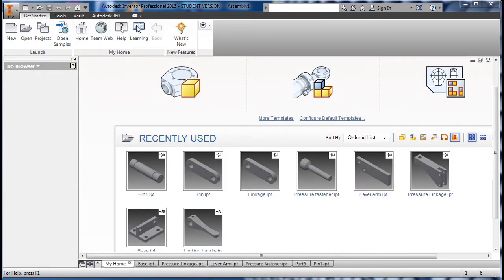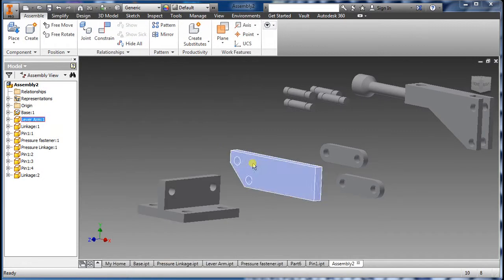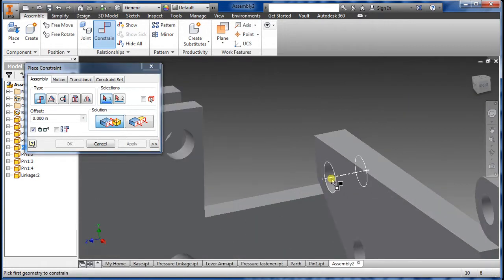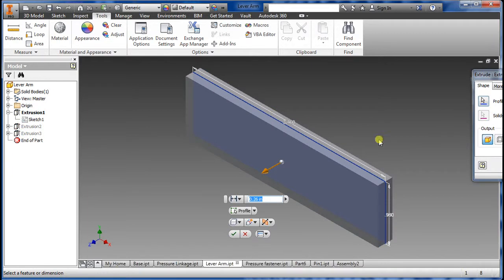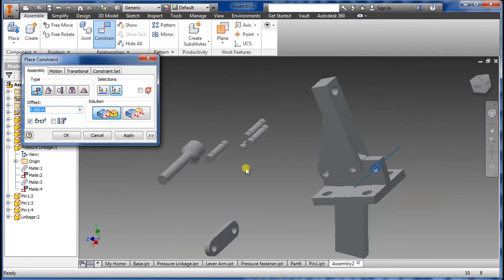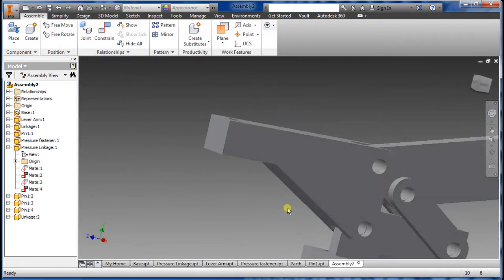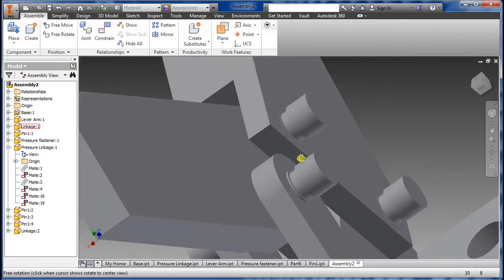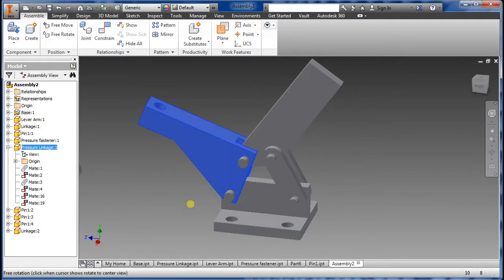Autodesk Inventor 2015 Beginner Assembly Clamp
This is a rough look in Assembly contraint  process in Autodesk Inventor. I notice the dimensions are a bit off on this video. Feel free to point it out to me where I made the error.:) It's a good practice to spot error in DWG etc.